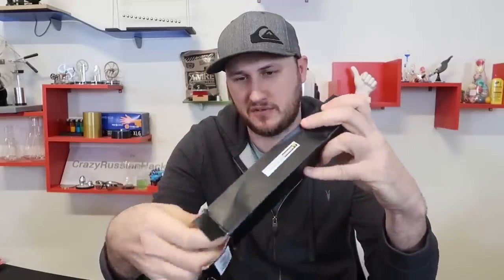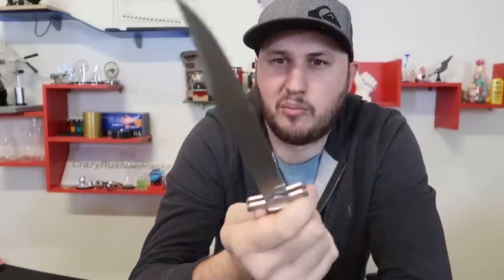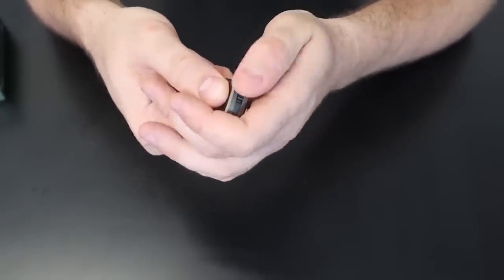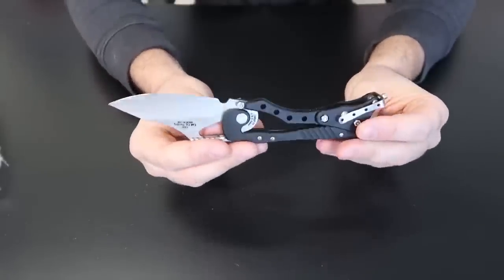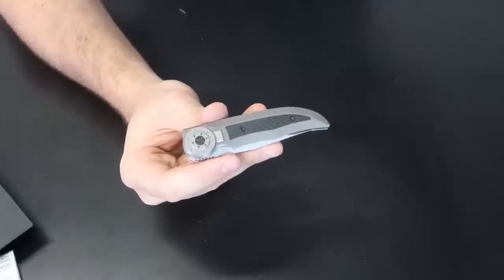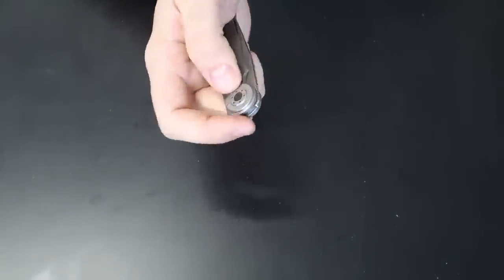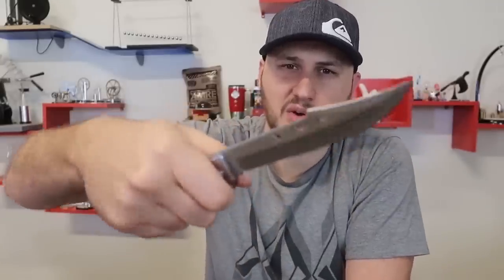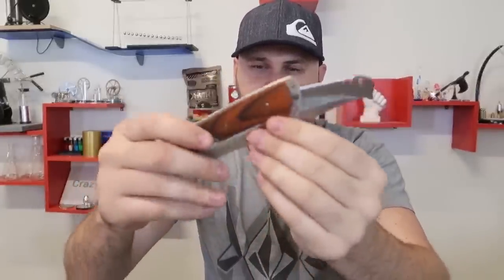5 Weirdest Folding Knives Mechanisms - part 11